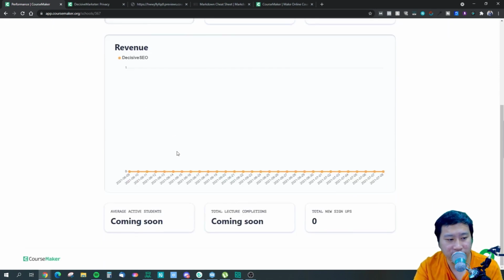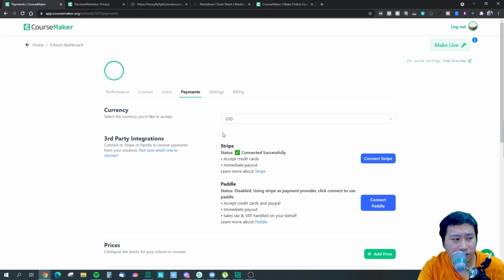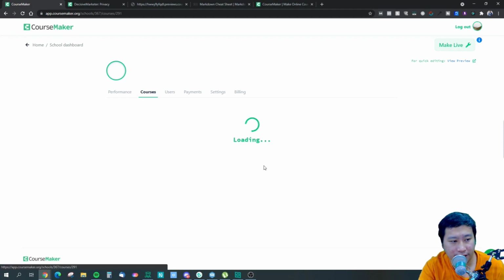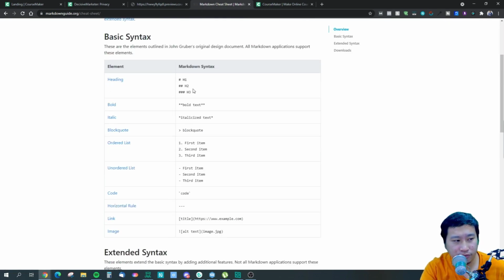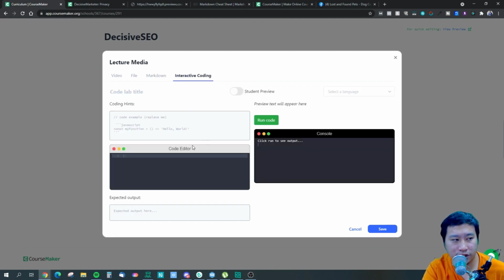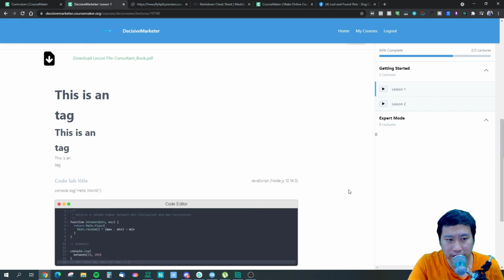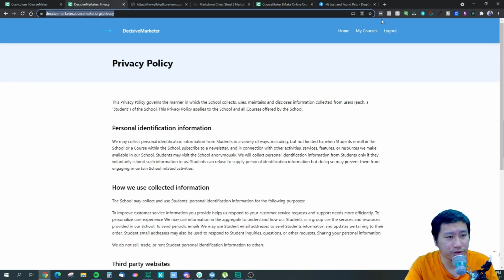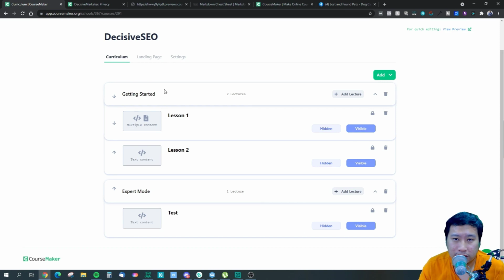CourseMaker - Simple Learning Management System For Simple Course Creators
Let's take you through CourseMaker from start to finish and how we can use this simple, yet powerful learning management system to make and manage our online courses. CourseMaker is for those of you who want to create simple, yet engaging courses that your students will love.